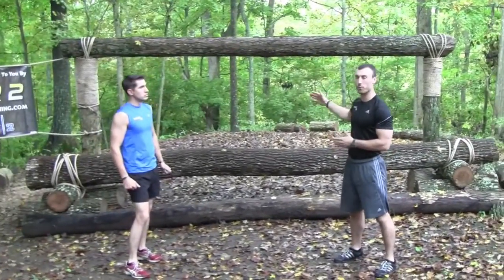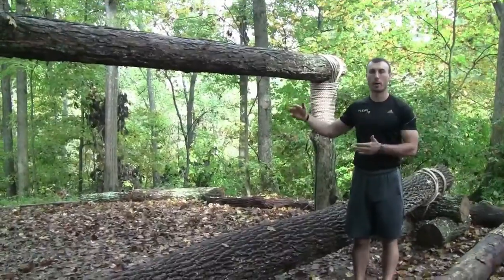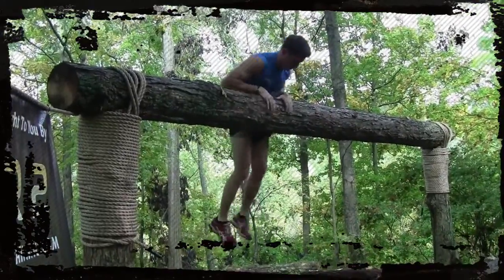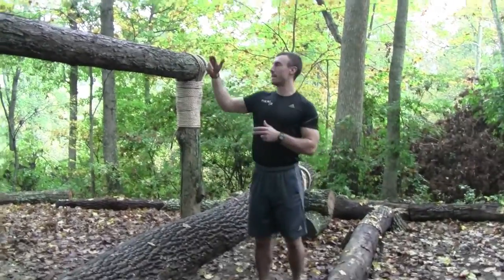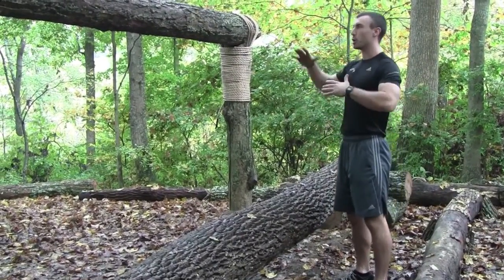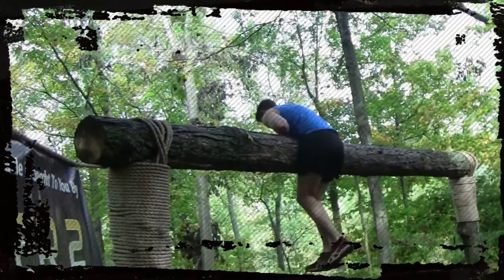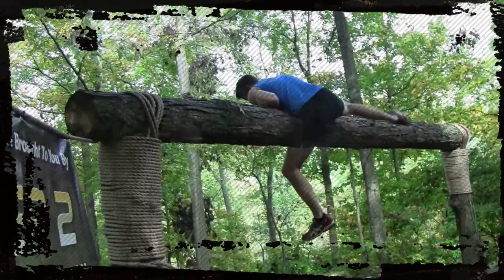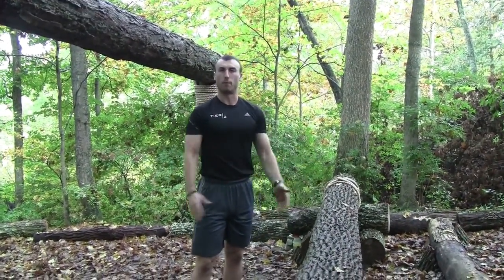MGG Cheat Sheet: SternumChecker 720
5 miles of treacherous terrain. Over 30 man-made obstacles. Hundreds of Mother Nature's ravines, cliffs, rock beds, logs and obstructions. Mud Guts and Glory is the MidWest's most challenging extreme mud obstacle challenge, and this series spotlights informative how-to video on how to conquer some of the course's most difficult obstacles. Hosted by Tier2 Training, MGG Cheat Sheet is a must view video for those competing at MGG.